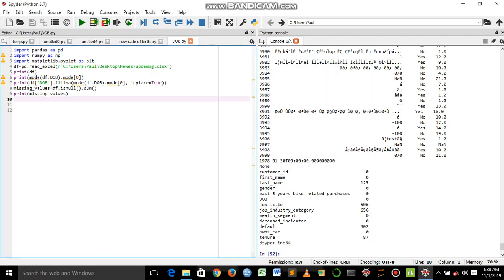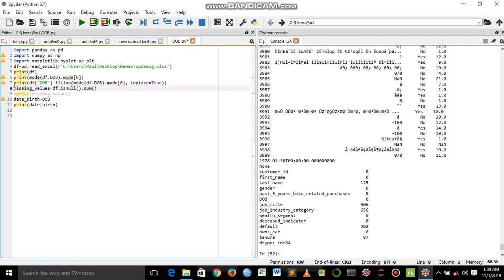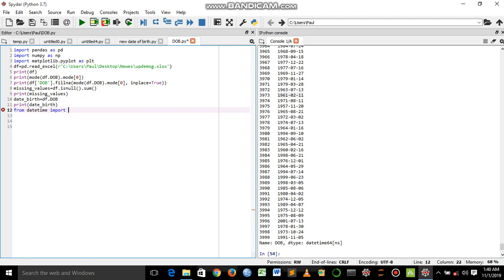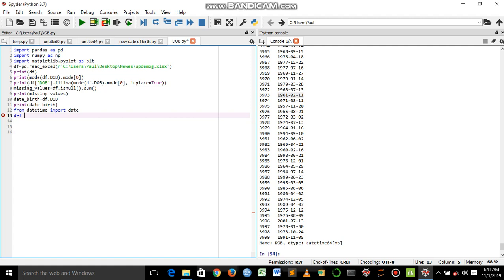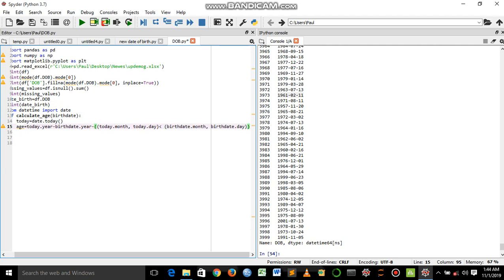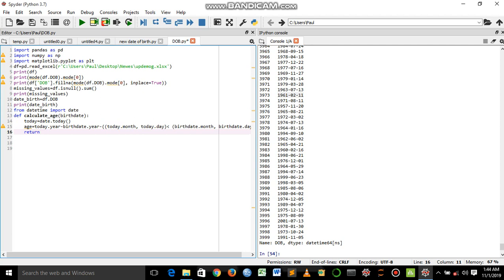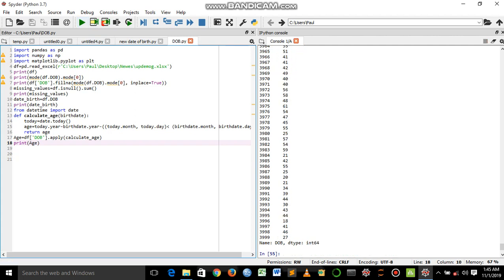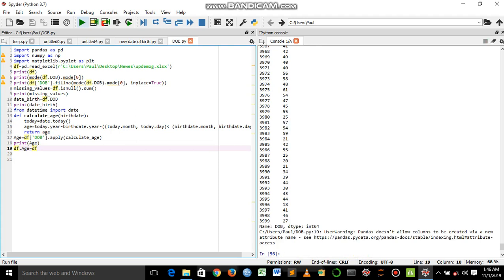Converting date of birth to age in python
Do you have a feature that says date of birth in your data set, you might want to convert those DOBs into the actual age of the participants in your data. This video shows you how to do that with simple and short codes that you can apply to your own code as well. Comment or ask questions below, we will answer ASAP.  Winks.